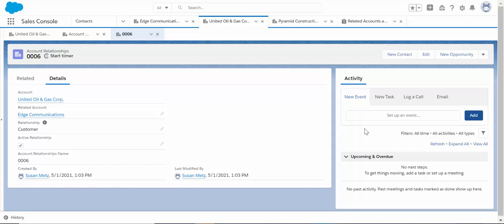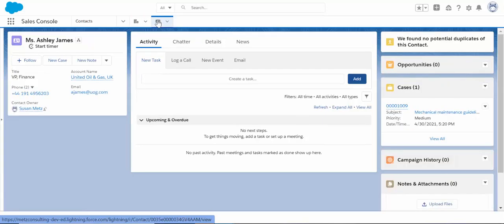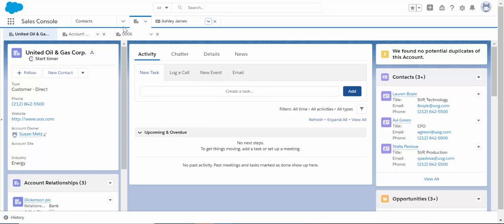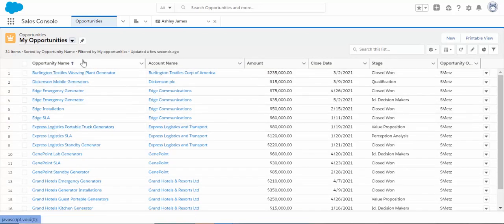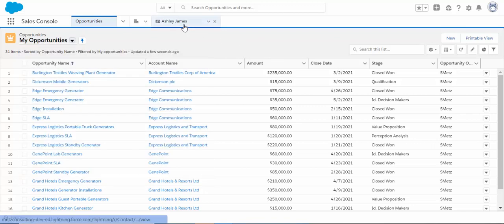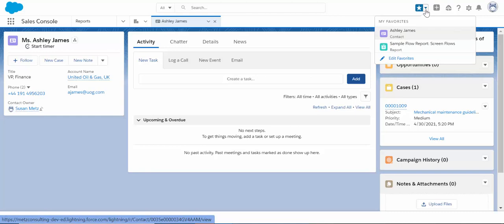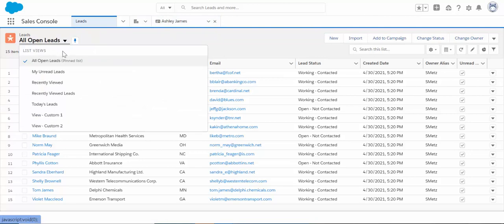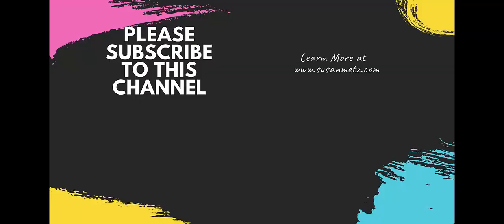Pinning and Favoriting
There are three different methods for bookmarking content in Salesforce.  This video demonstrates the differences and use cases for Pinning Tabs, Pinning List Views and Favoriting.